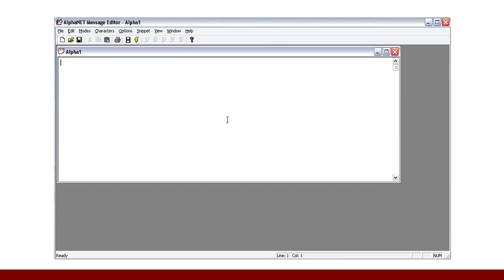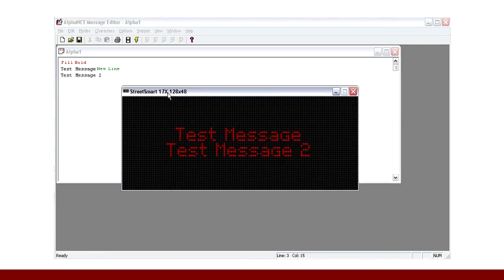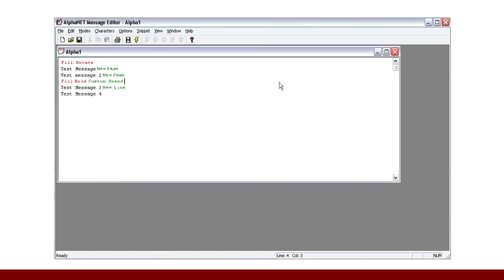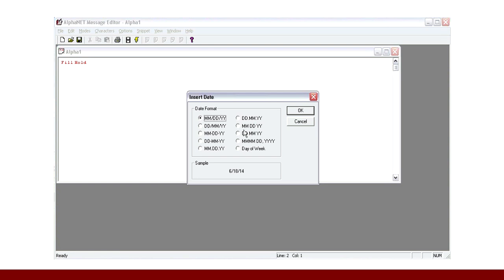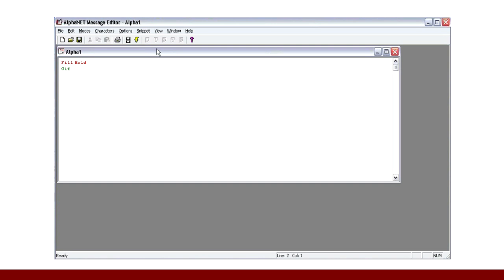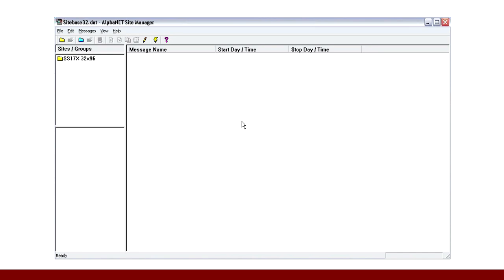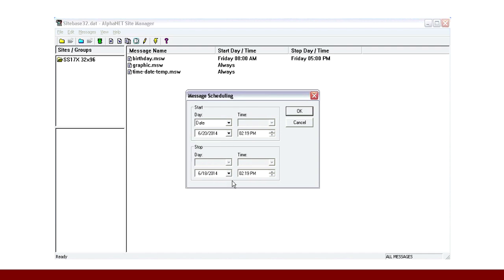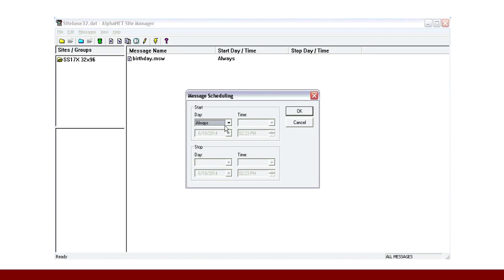AlphaNet Version 3 0 9 Adaptive Displays Training